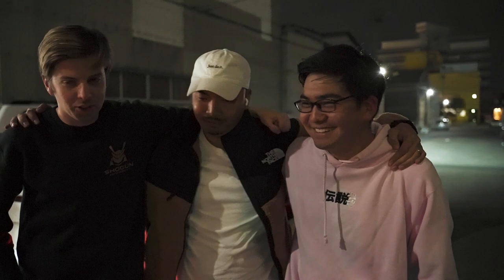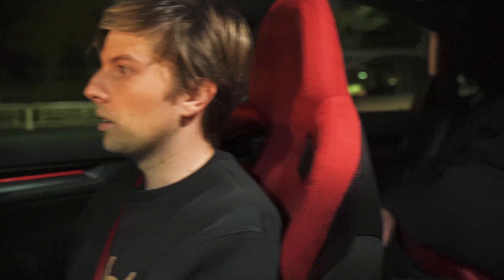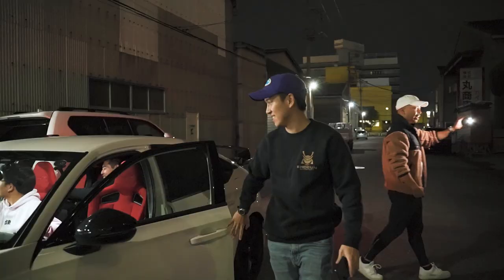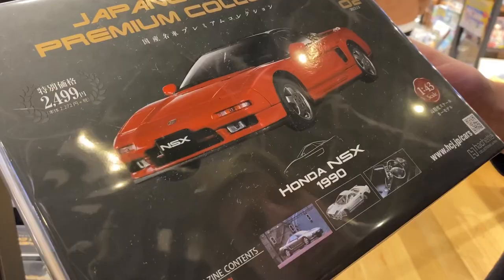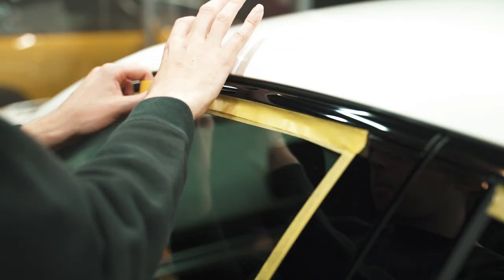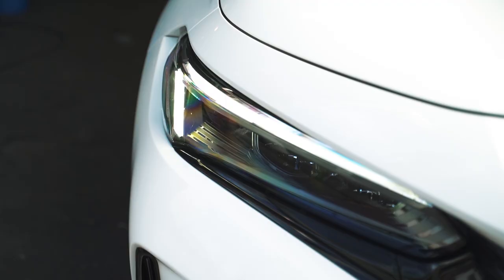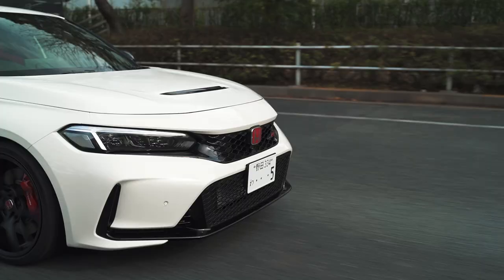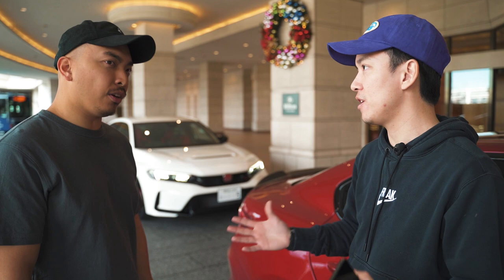The CLEANEST FL5 Civic Type R in Japan! (feat. Albo & Masa)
OmoshiroRentaCar just sent us the newest FL5 Civic Type R for detailing and ceramic coating. Albo and Masa delivered the car to us directly from Omoren's main pick up location (Noda, Chiba) at night. Check out how we react to the latest generation TypeR and the cinematic shots of us detailing the car. Big thank you once again to OmoshiroRentaCar for sending us this amazing machine.